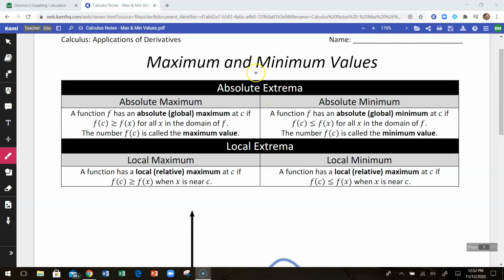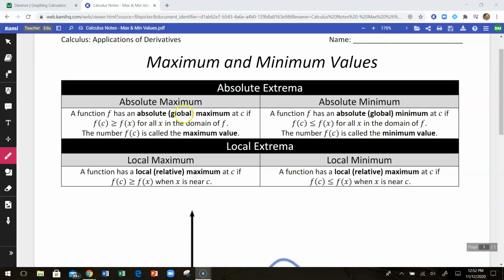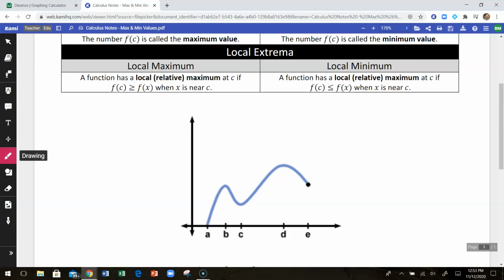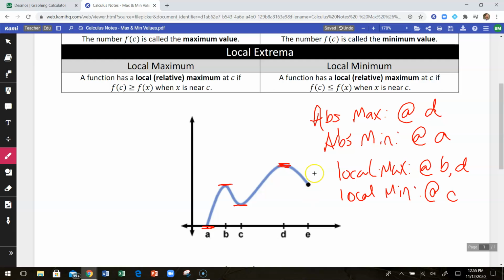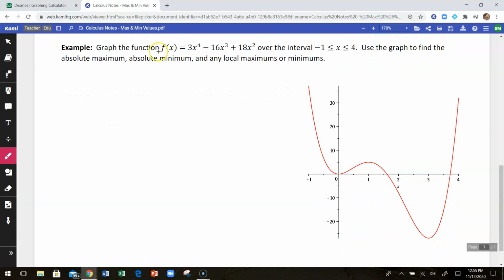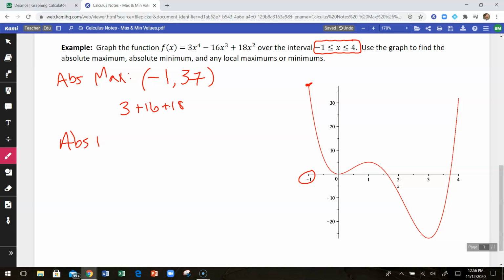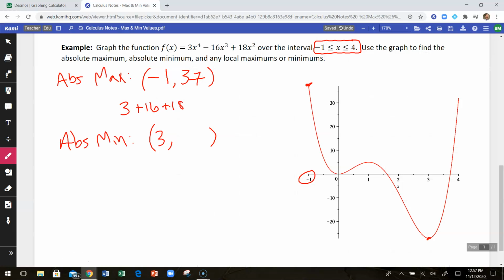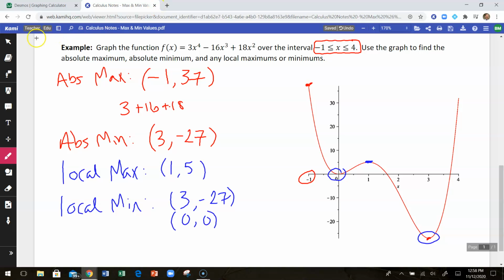Max & Min Values